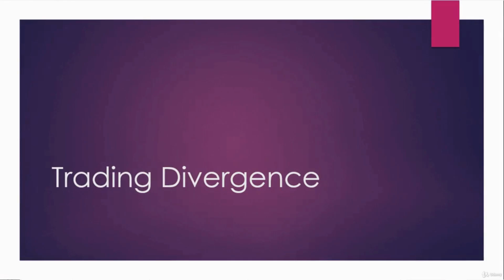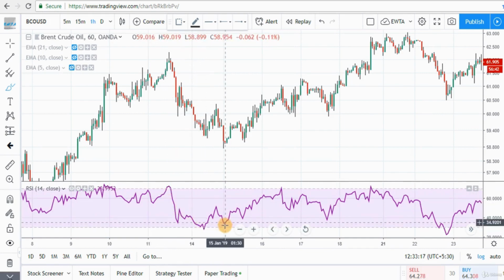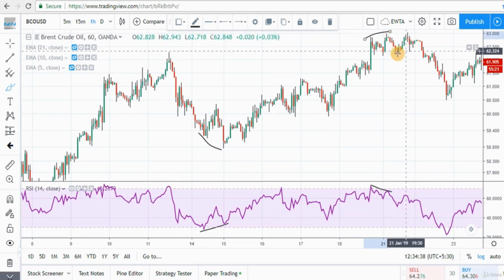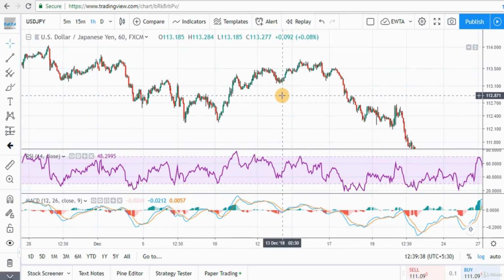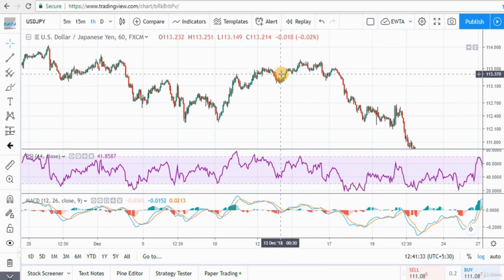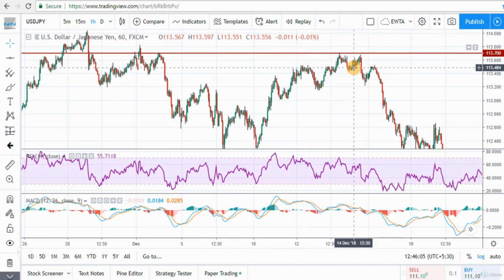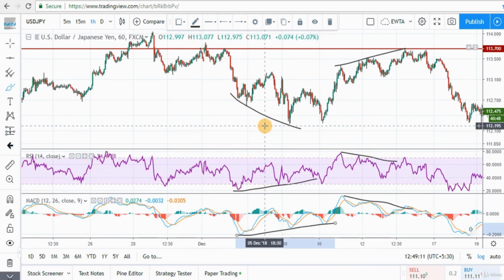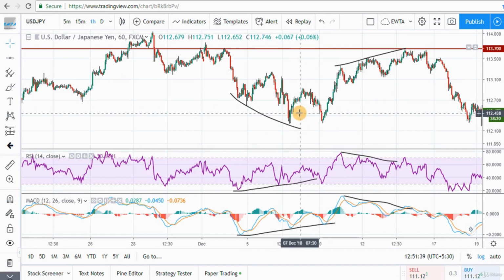Trading Divergence Strategy RSI #2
IN THIS WE LEARN ABOUT DIVERGENCE